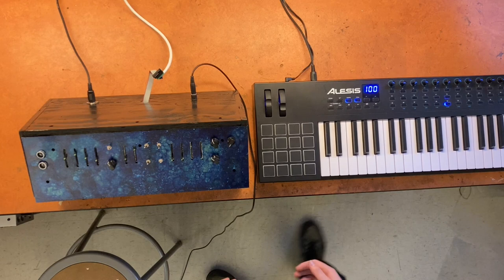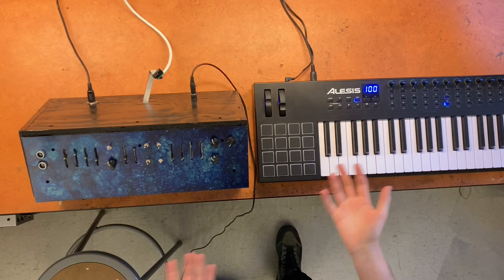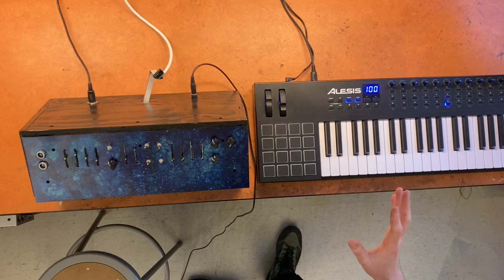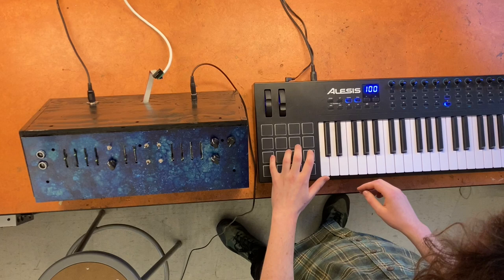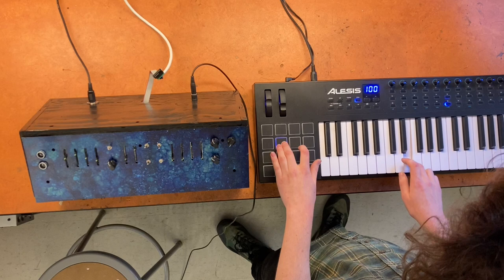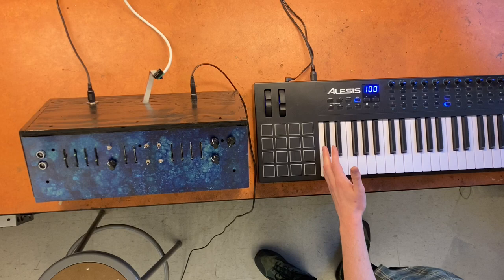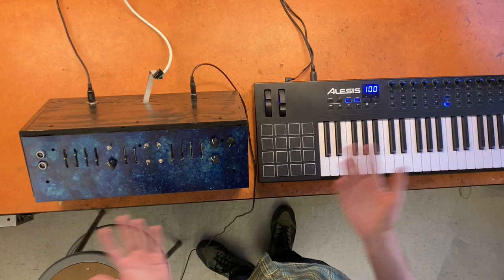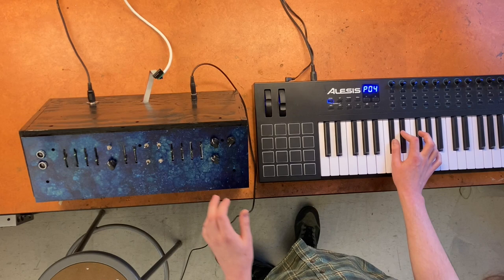Music 250a 2023 - Josh Mitchell - Synth Wave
Music 250a 2023 Final Project